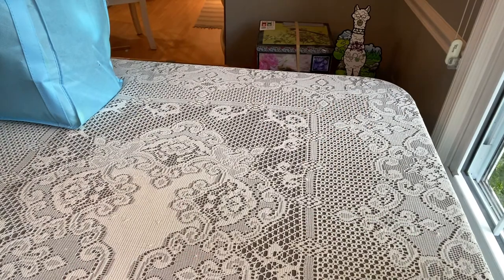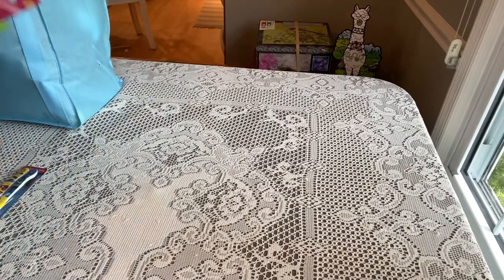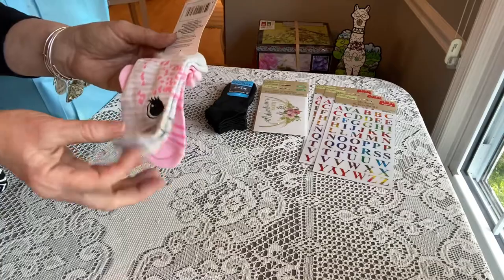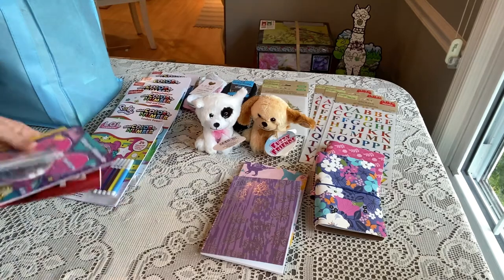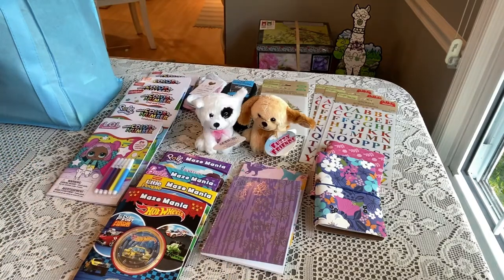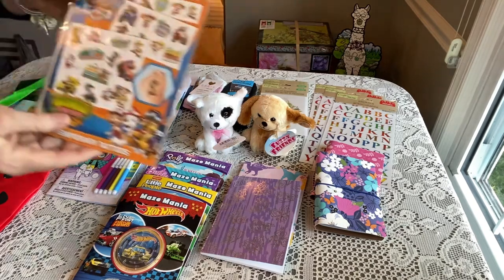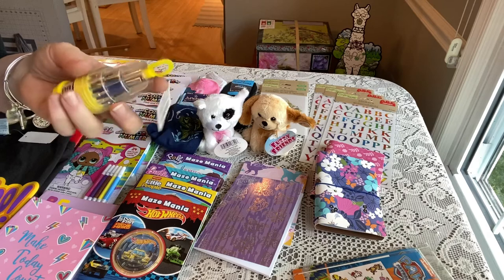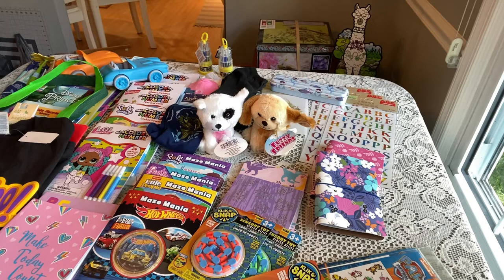What’s new at the Dollar Tree for OCC? - A peek at Big Lots - 2022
Today I am sharing a shopping haul from the Dollar Tree and a small haul from Big Lots! Come along and shop with me for OCC!

Crisis in Ukraine: Go here to donate to Samaritan's Purse's efforts for aid and relief: